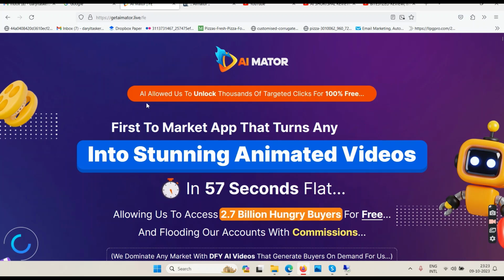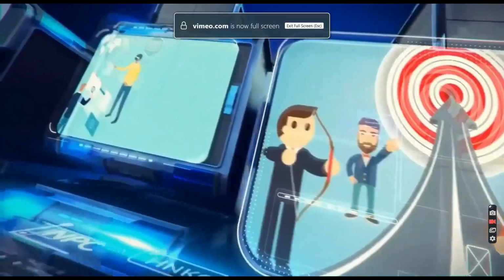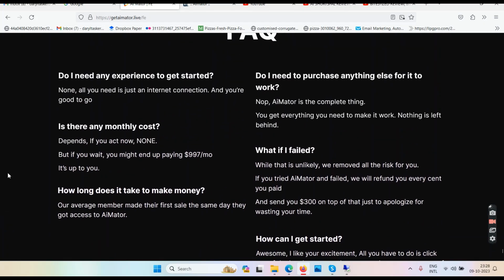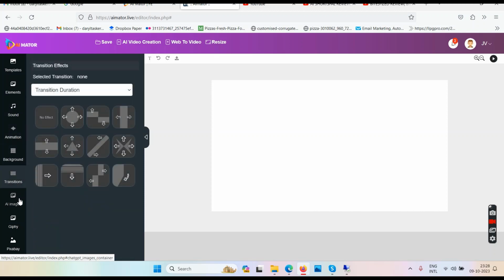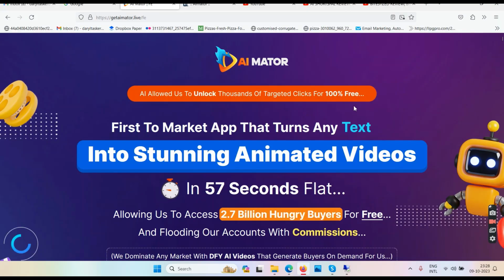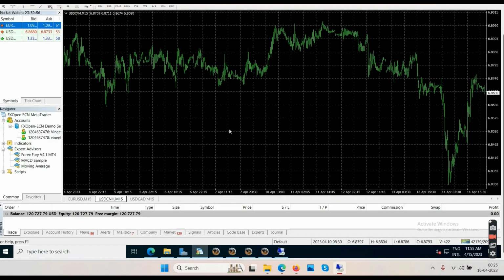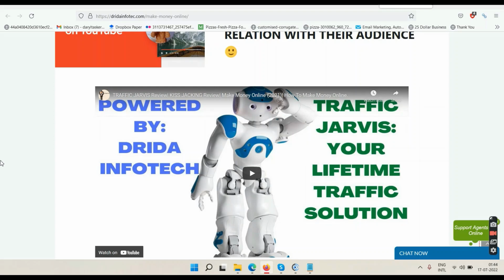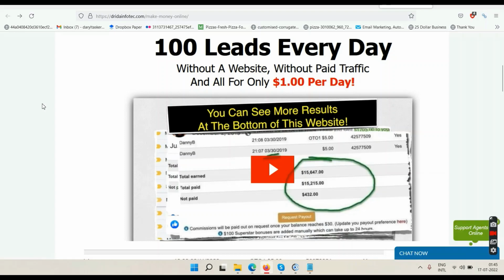AiMator Review| AI Mator Reviews| (Make Money Online)| Warning: Watch Till The End B4 Using AI Mate.